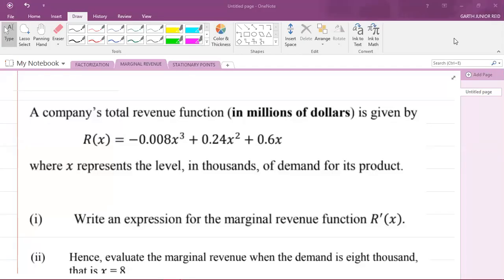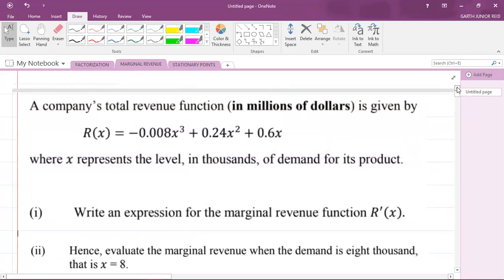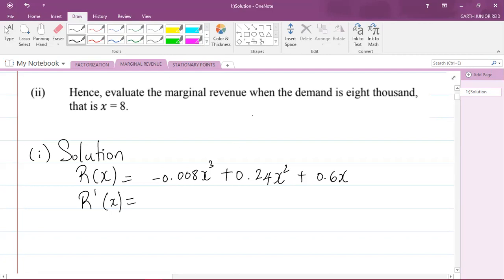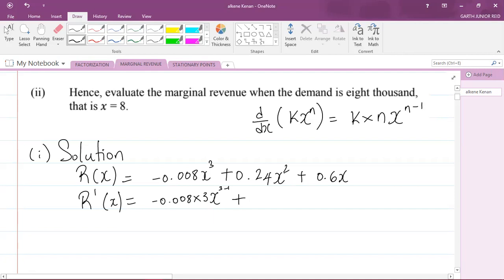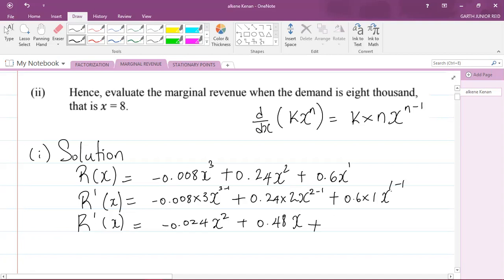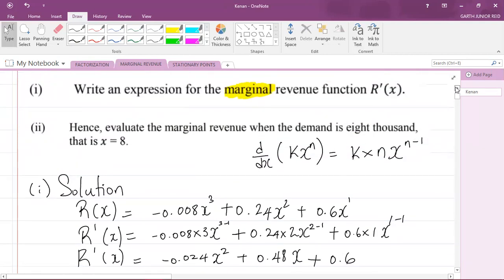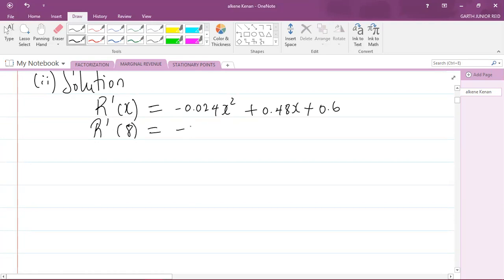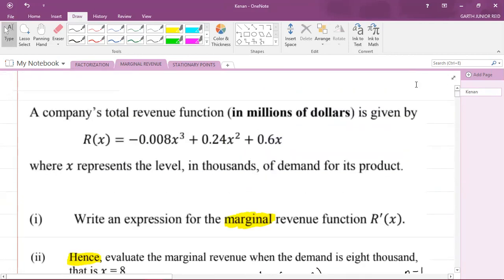CAPE Integrated Mathematics - Module 3: Calculus - Marginal Revenue Question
Student Ambassador for UTech, Ja explains how to solve a question involving marginal revenue.